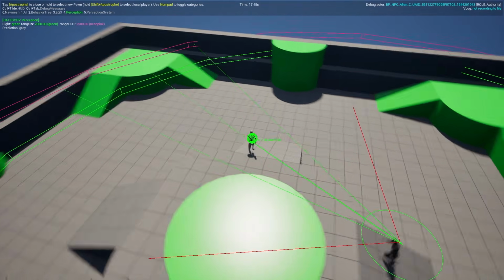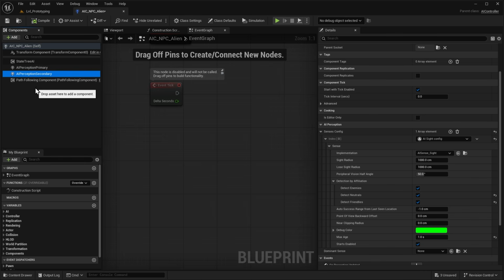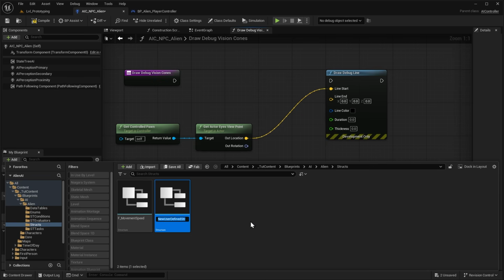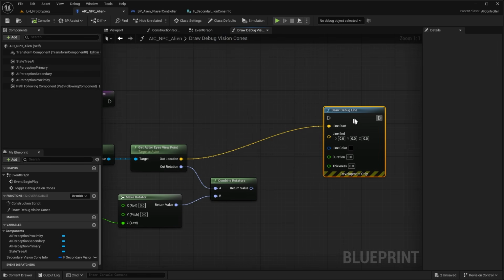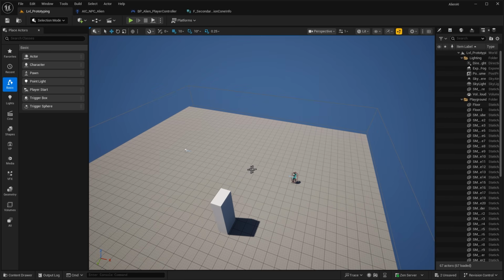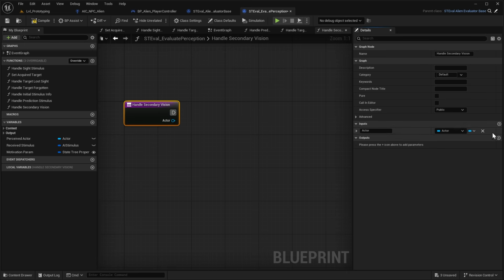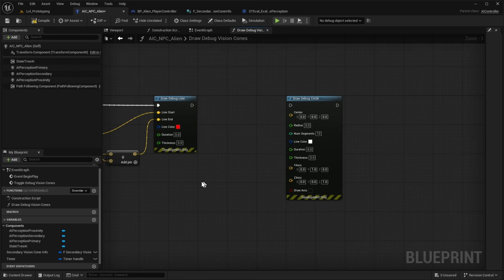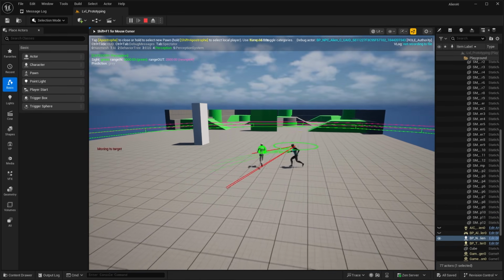Part 8: Multiple Vision Cones in UE5 | "Alien: Isolation" Smart AI in UE5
Overview:

In this lesson, we'll be adding multiple vision cones to our Enemy AI, in the same style as Alien: Isolation.

Video Chapters:
00:00 - Intro
00:40 - Adding New Perception Component
04:16 - Showing Debug For Our Secondary Vision Cones
18:56 - Updating Sense Stimulus From Secondary Vision Cone
24:45 - Proximity Perception Component
31:00 - Outro